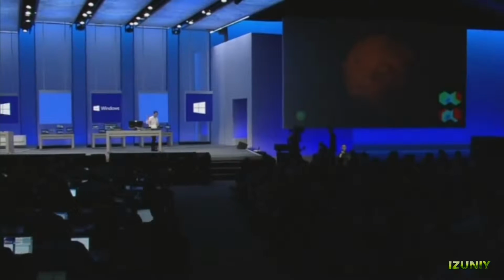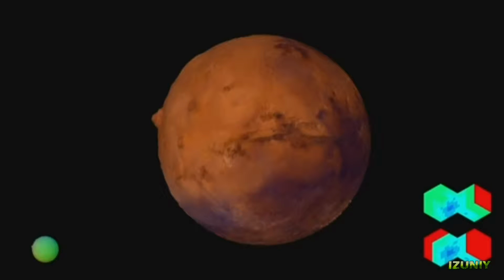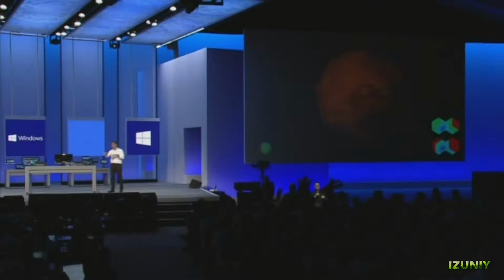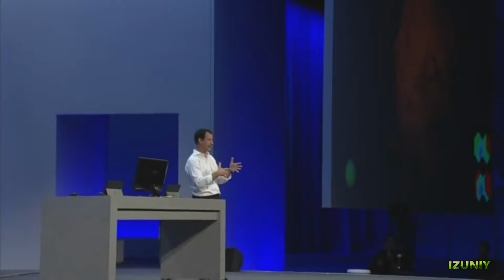DirectX 11 2 Xbox One & Windows 8 1